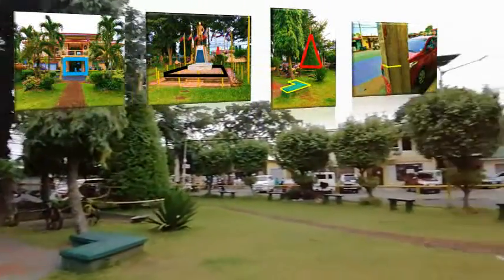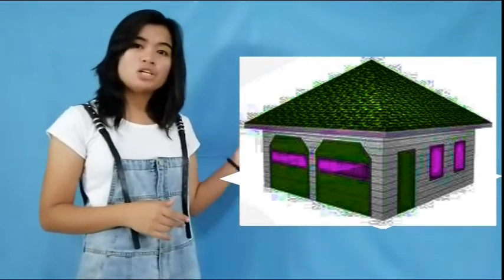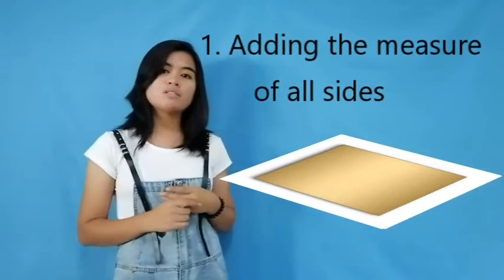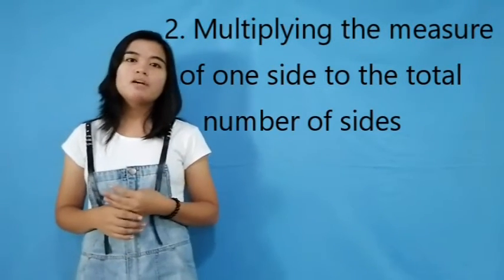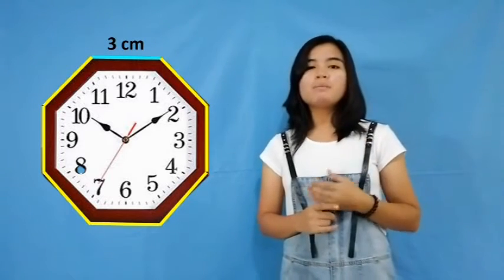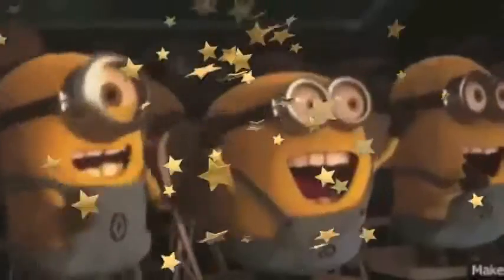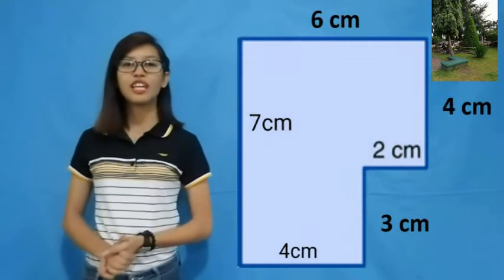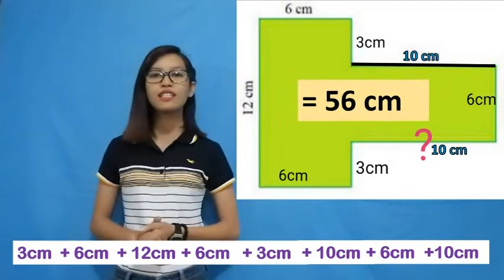T VIDEO GMA DISTRICT(2019))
PIRSTAYM sa editing. Sabak agad hahaha